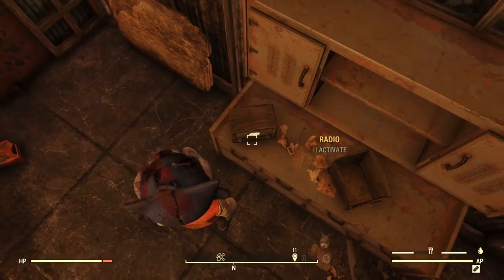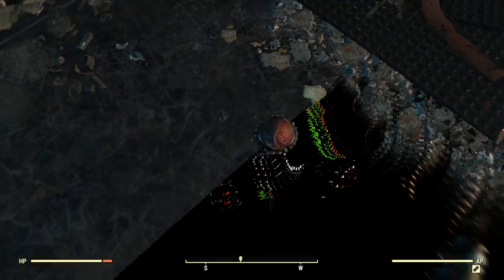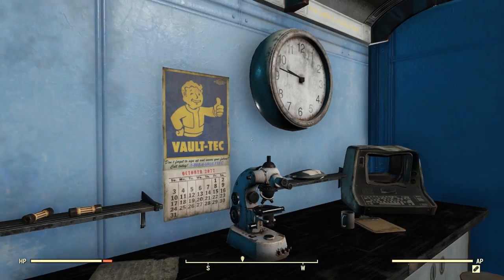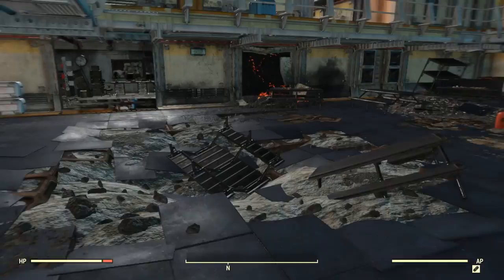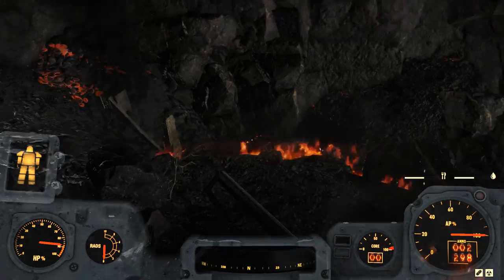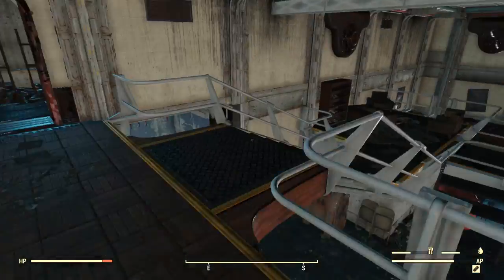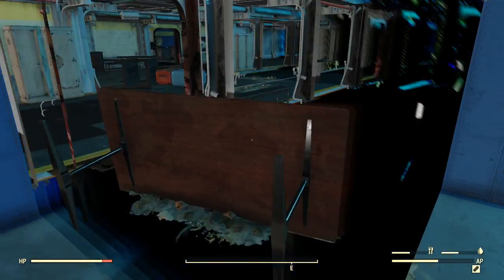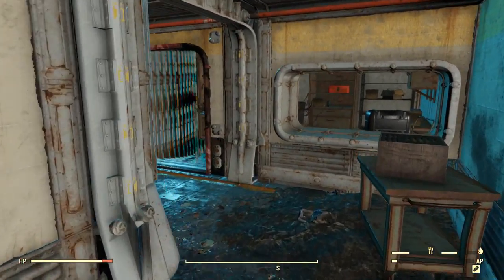FALLOUT 76 OPENING VAULT 63 | SECRET TUNNELS UNDER THE VAULT | FALLOUT 76 VAULT 63 FULL WALKTHROUGH